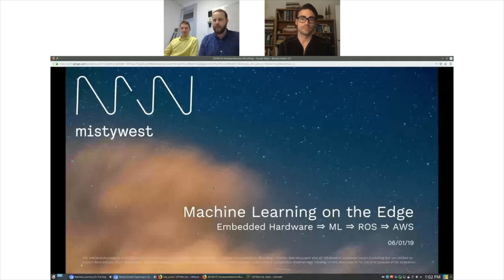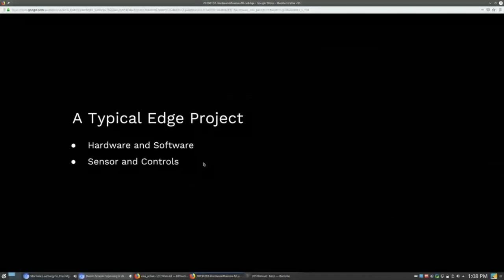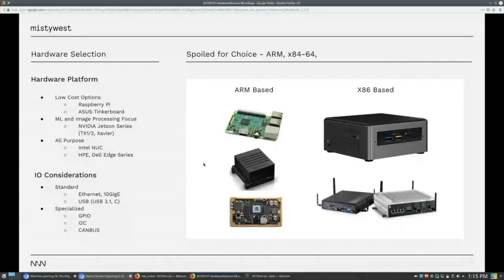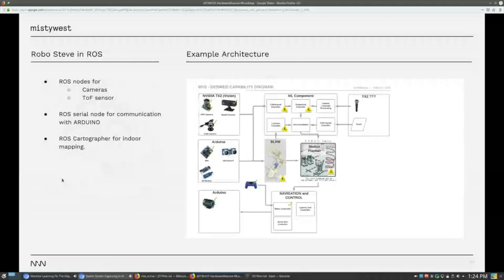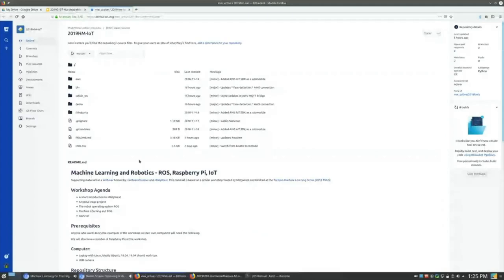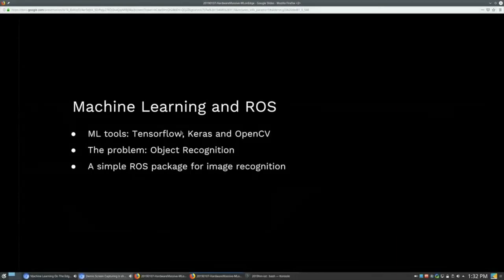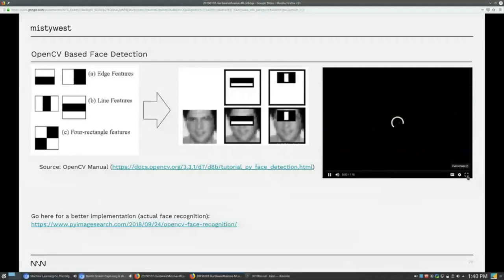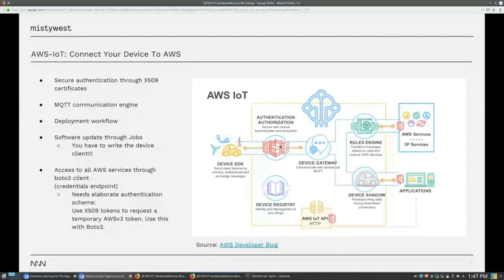Machine Learning On The Edge